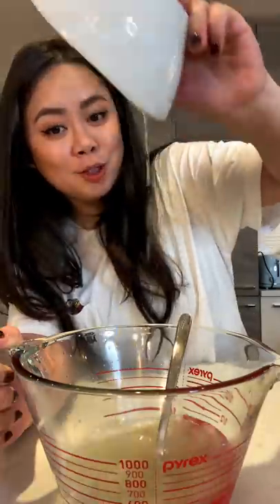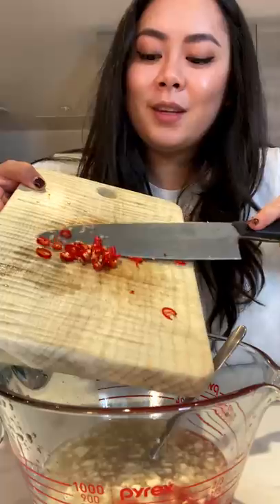Thai Steamed Fish with Lime and Garlic